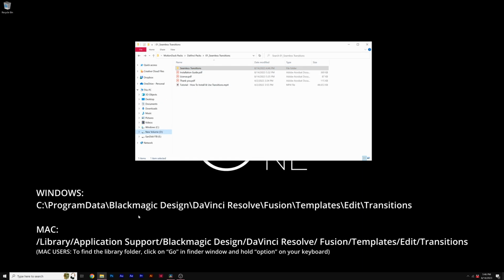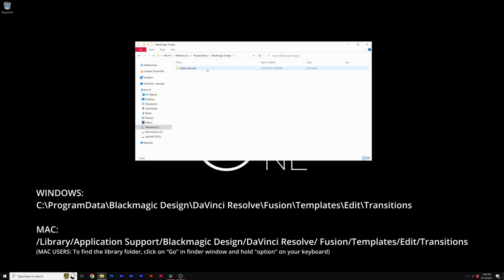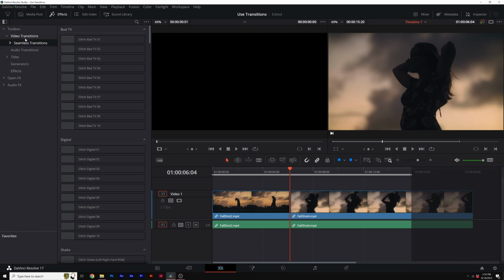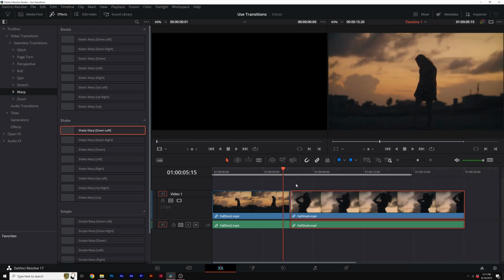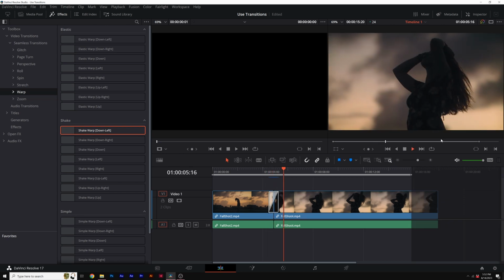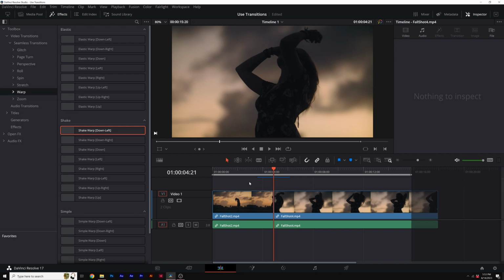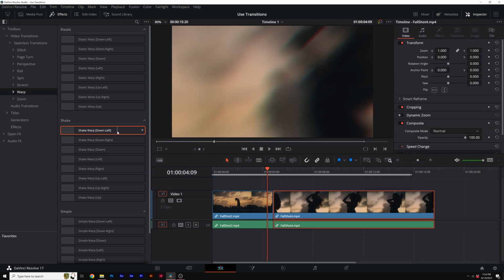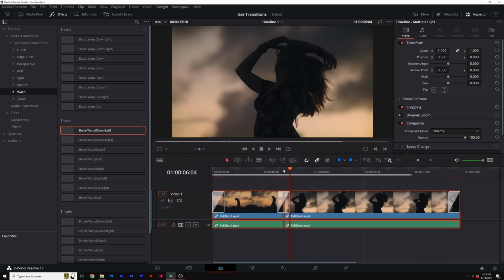How To Install & Use Transitions - DaVinci Resolve Transitions